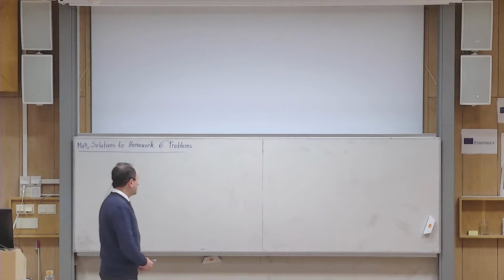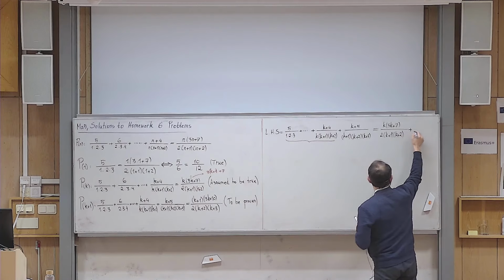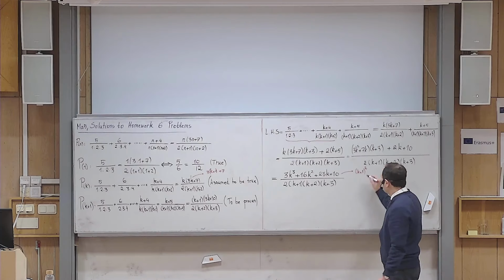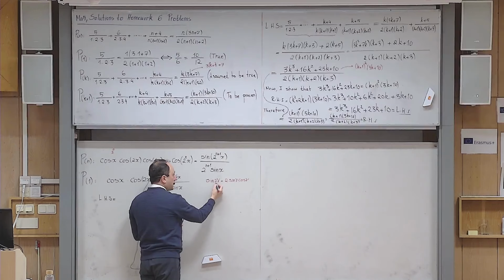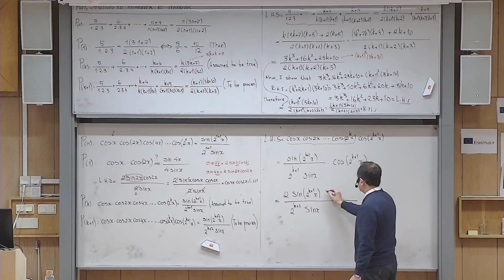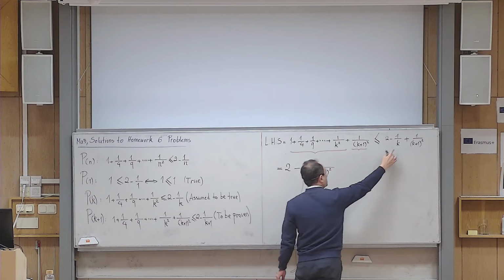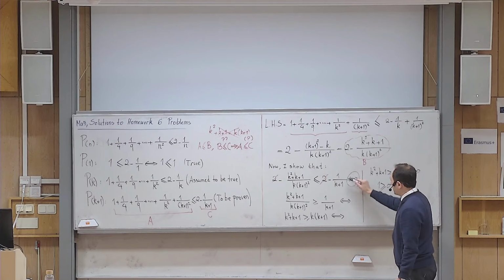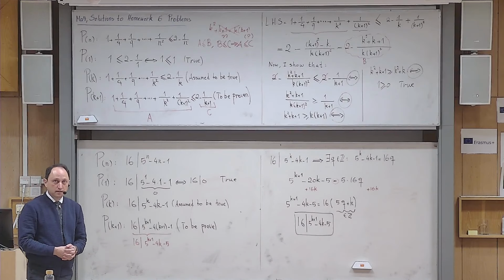Ma5, Solutions to Homework 6 (Mathematical Induction) Problems